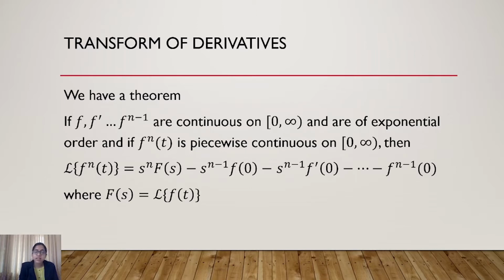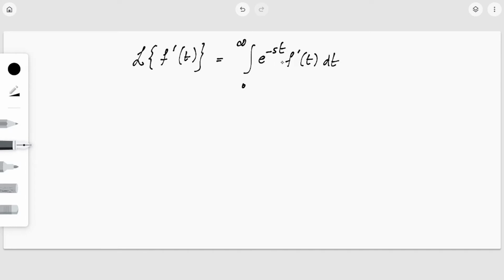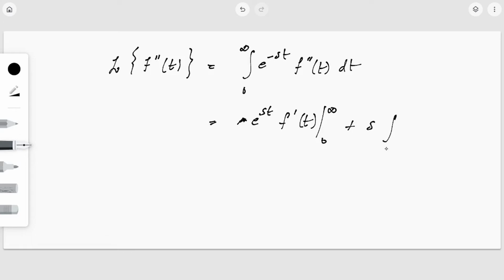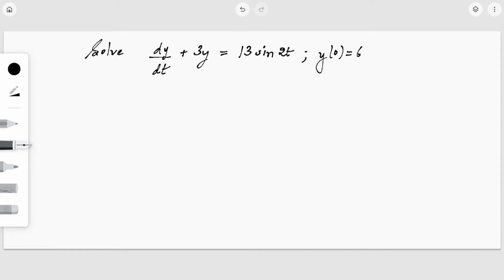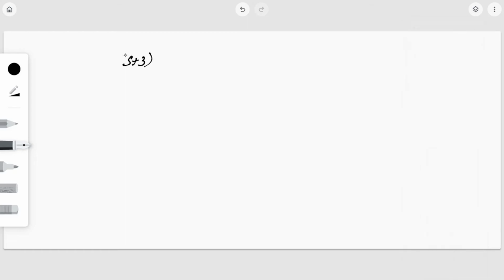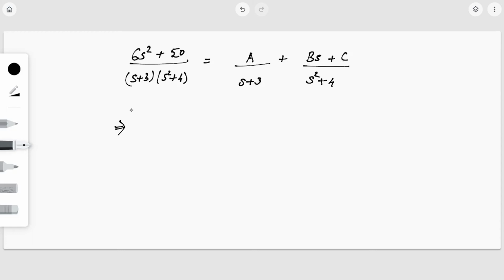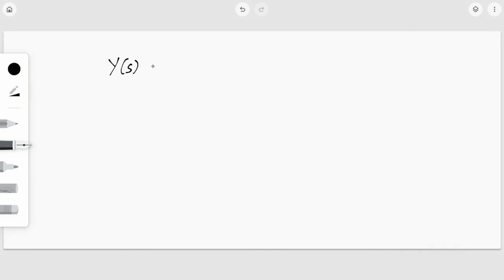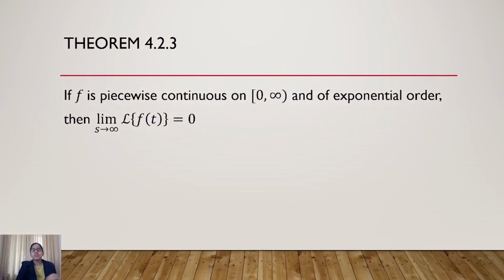MT4C04-MATHEMATICS | MODULE III | SECTION 4.2-INVERSE LAPLACE TRANSFORM | LECTURE 2